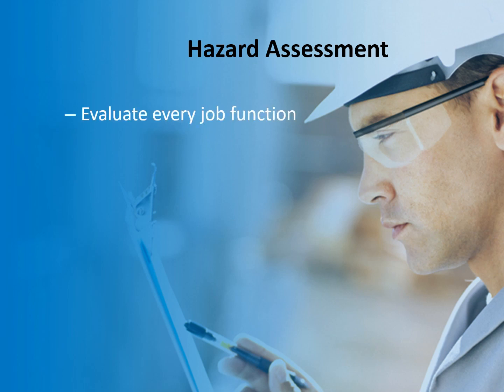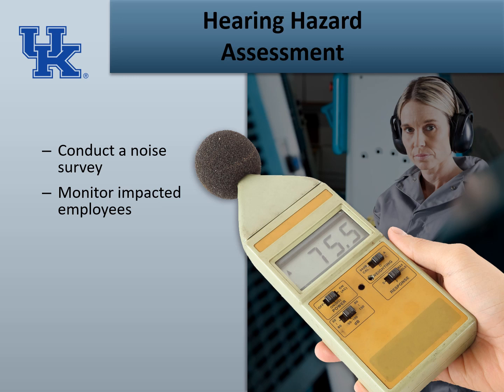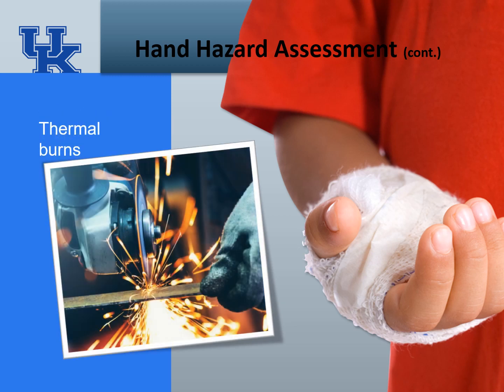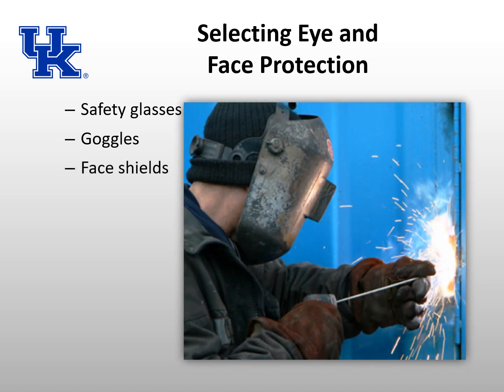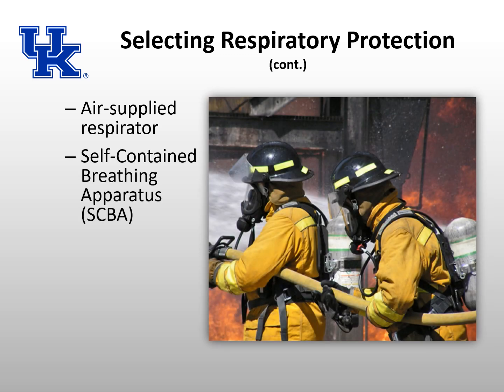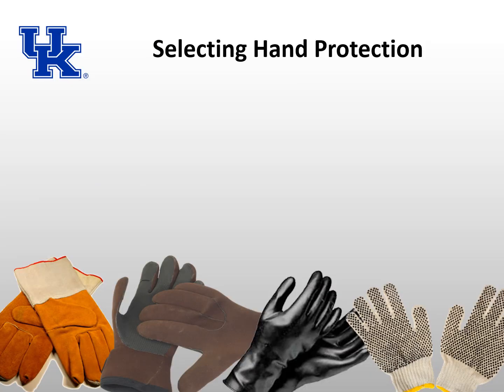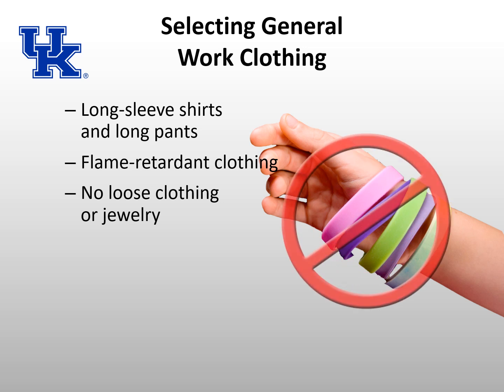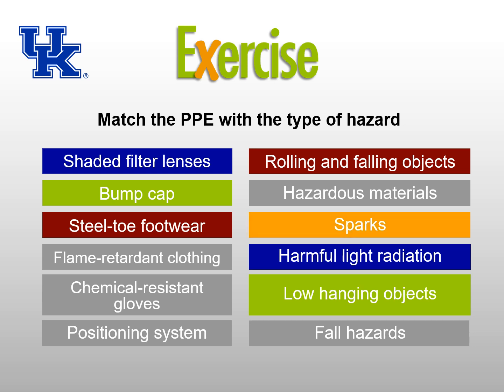Personal Protective Equipment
Learn about the use and care of personal protective equipment.